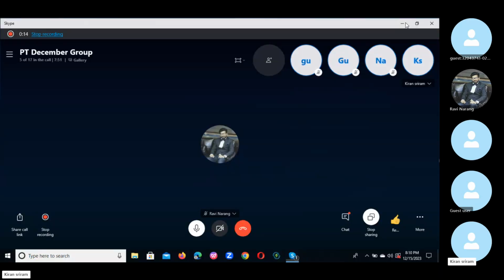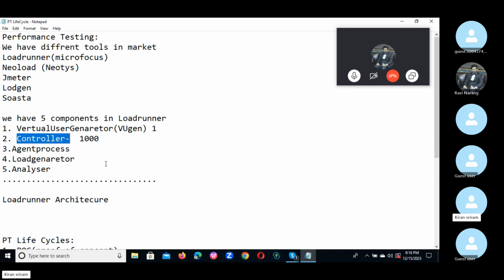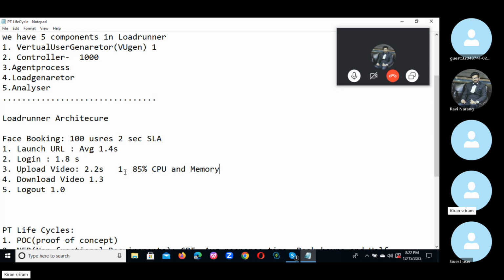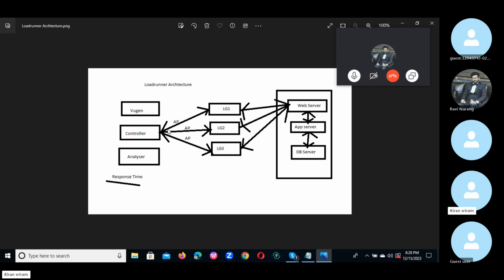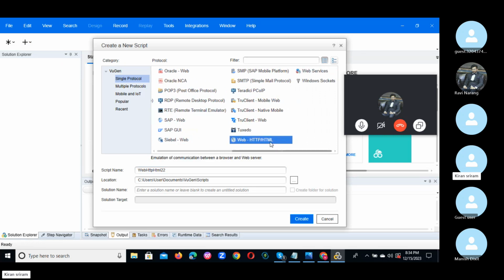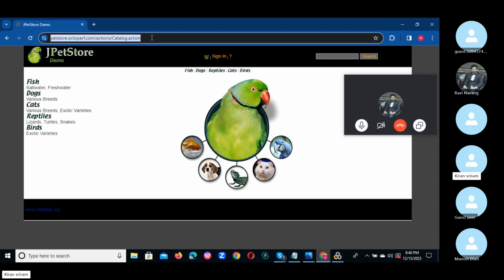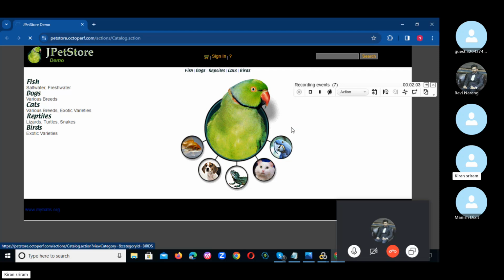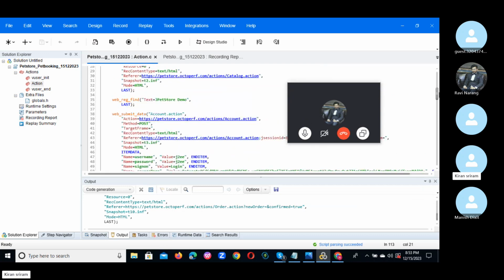Performance testing - LR Components and LR Architecture#loadrunner#performance